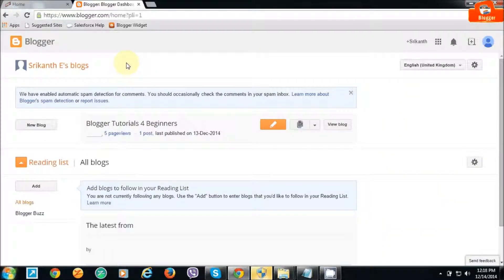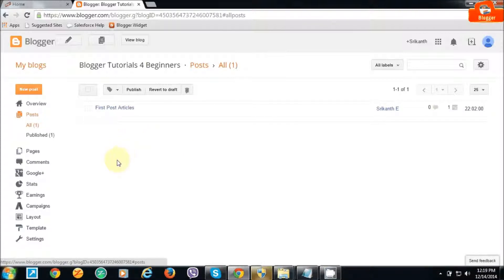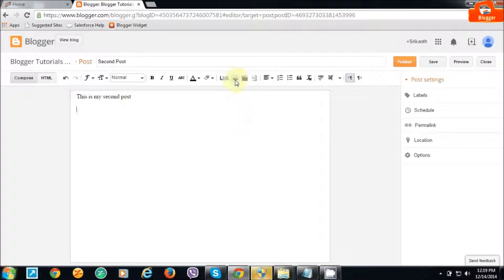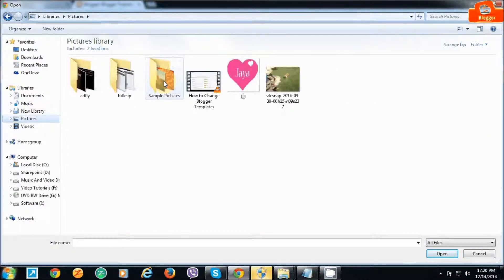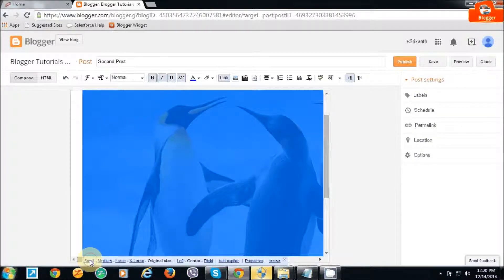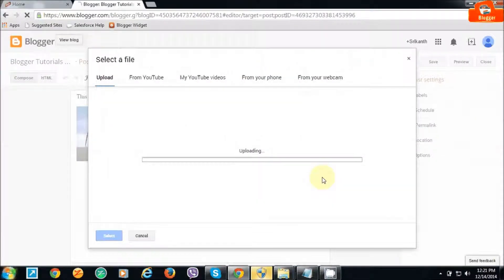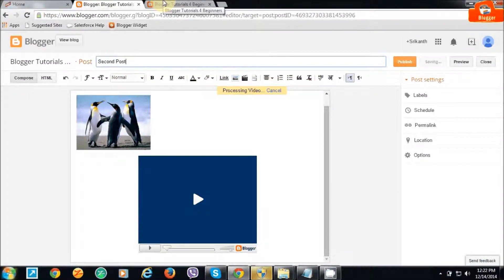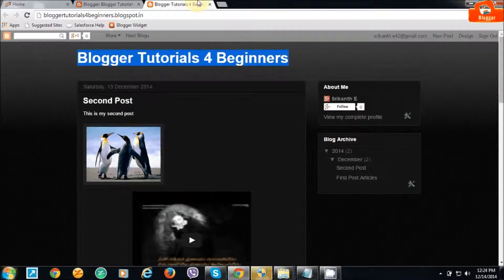How to Post Articles / Images / Video in blogger : Part 2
How to Post Articles in Blogger | How to Add Image's in Blogger | How to Add Video's in Blogger